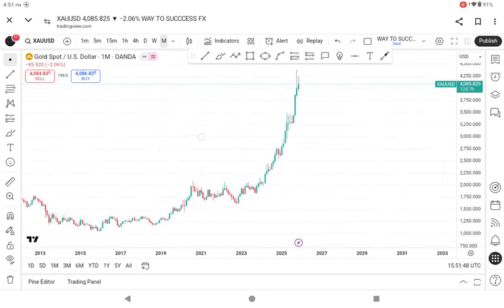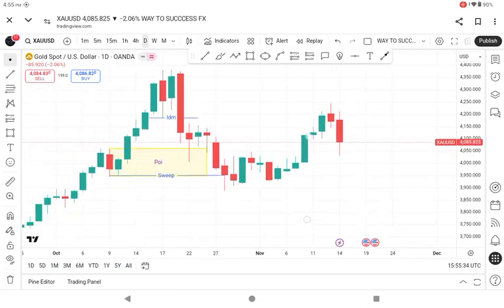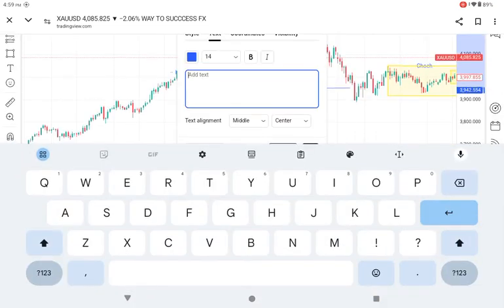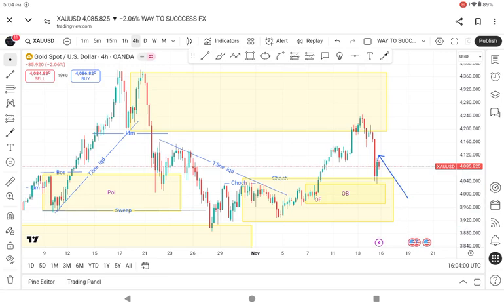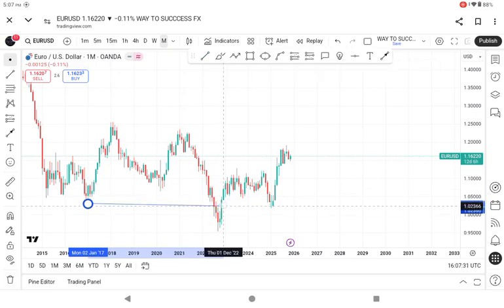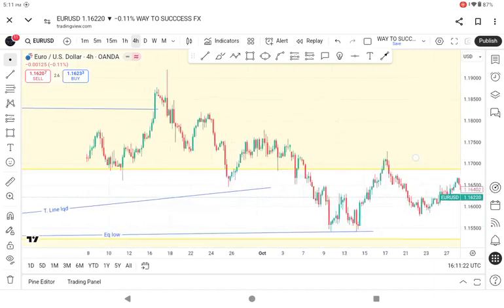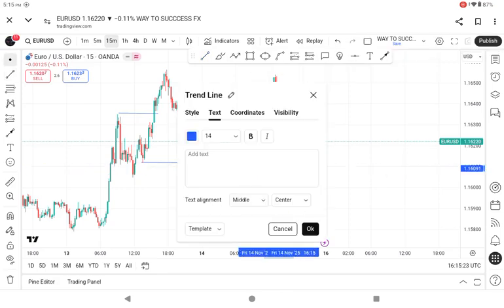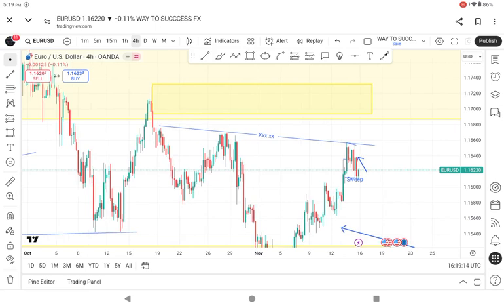Gold & EURUSD TOP-DOWN ANALYSIS 🔥 Market Structure for next Big Moves!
Unlock a full top-down analysis on Gold (XAUUSD) and EURUSD using clean market structure, smart money concepts, and key levels for November 15, 2025.

In this video, we break down: ✔ Higher-timeframe trend direction
✔ Market structure shifts (BOS / CHoCH)
✔ Key supply & demand zones
✔ Liquidity pools and price targets
✔ Trade ideas based on HTF → LTF alignment

Whether you're a beginner or advanced trader, this analysis will help you understand how to read the market clearly and confidently.

📌 Pairs Covered:
• Gold (XAUUSD)
• EURUSD

📌 Strategy Used:
• Market Structure
• Multi-Timeframe (Top-Down) Analysis
• Smart Money Concepts (SMC)
• Price Action Only